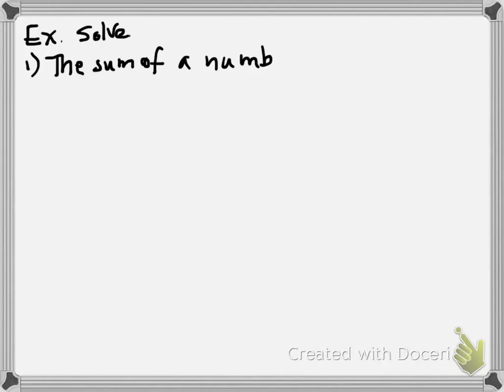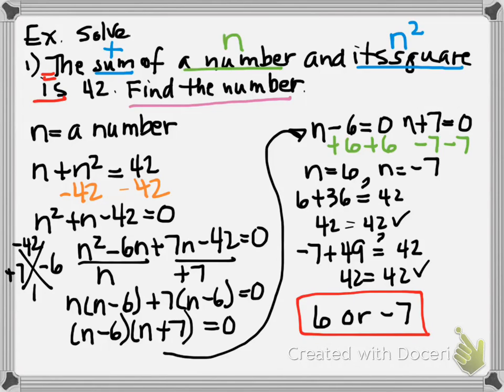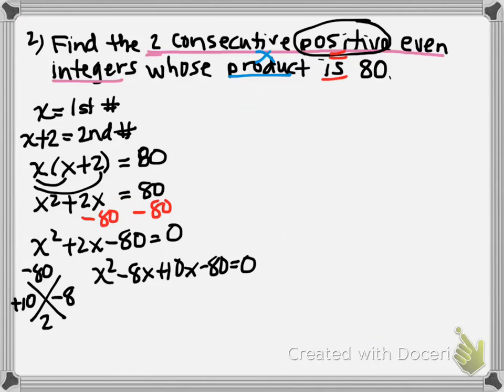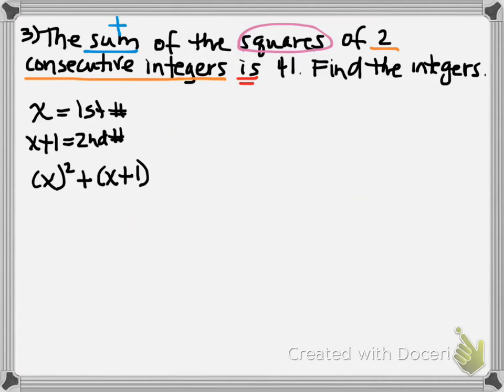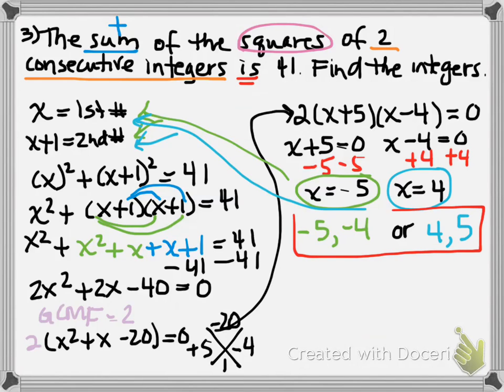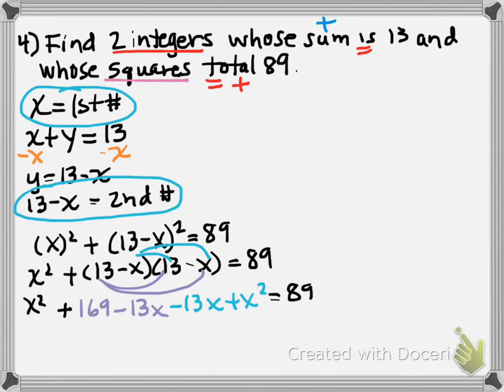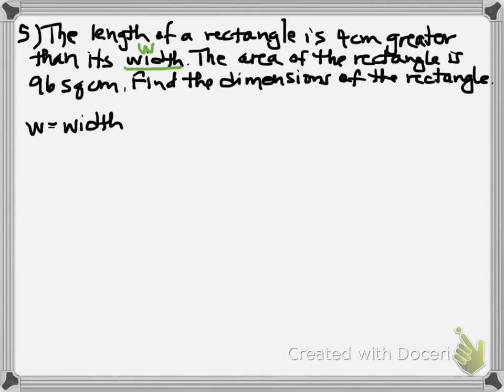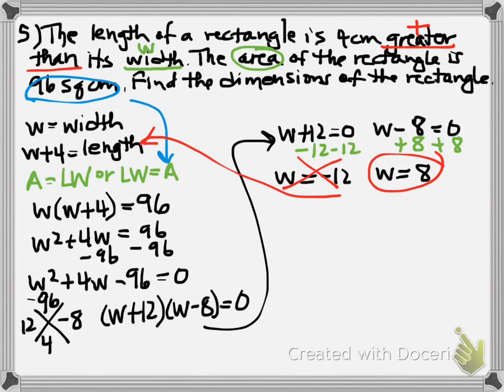Algebra Solving Word Problems by Factoring Notes#42 Part 1